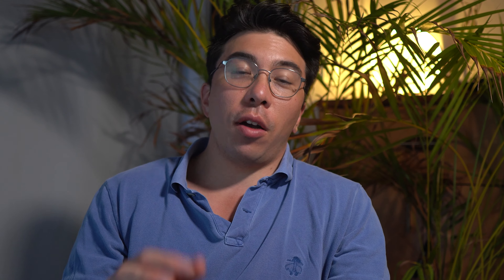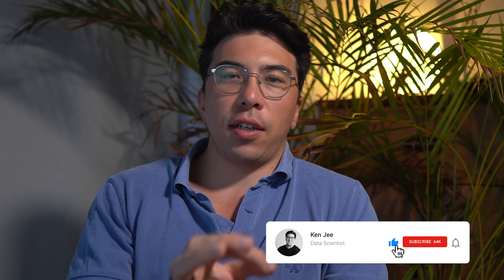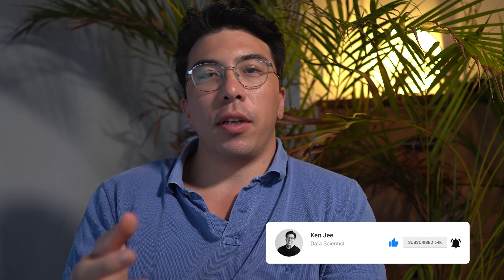My First Data Science Contracting Side-Gig (How I Did It)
In this video I talk about how I landed my first data science contracting side-gig. It is hard to land your first client, and I think my story could help you get started with data science freelancing.

I personally didn't use a website like upwork or fiver to get my first data science contract. I used good old-fashioned networking.

key takeaways for landing a data science contract
1) Play the long game, these relationships are built incrementally
2) Network and meet people
3) Build a track record
4) Seek to understand the other person's view of data science and analytics. What are their pain points? What are their goals?
5) Give free advice and work. Become a trusted advisor.
6) Follow up and make it as easy as possible for them to hire you.